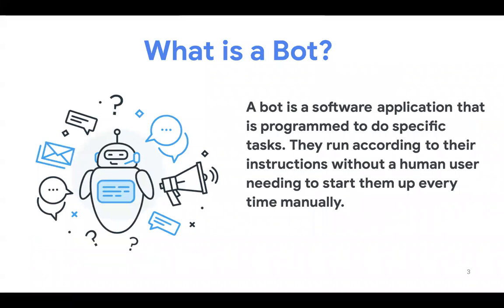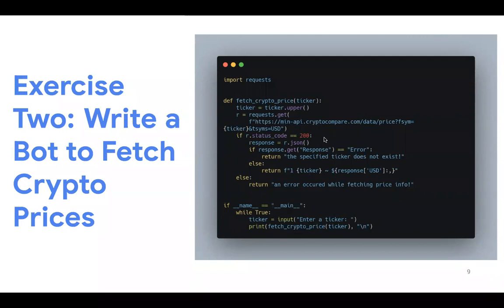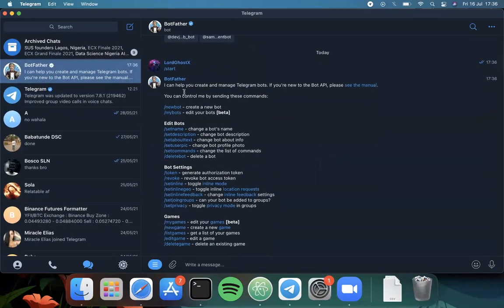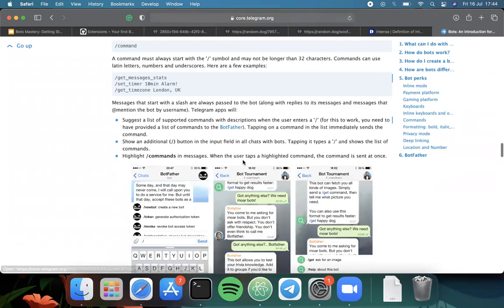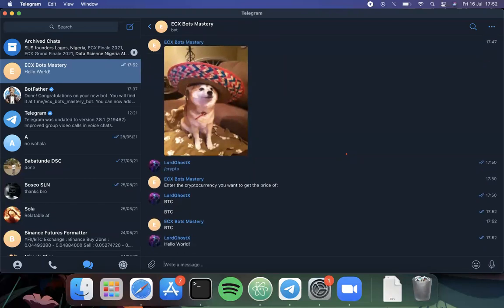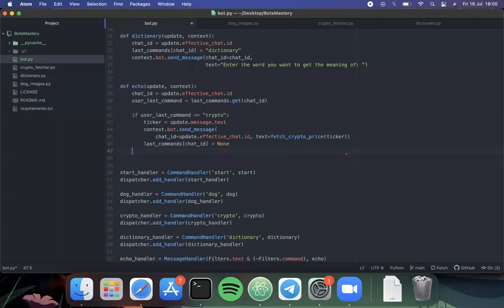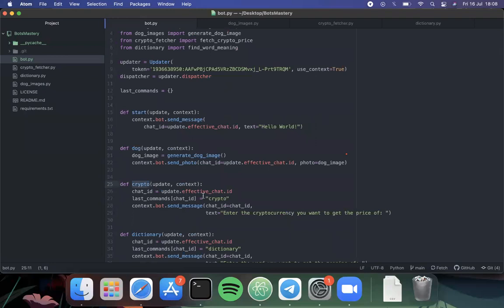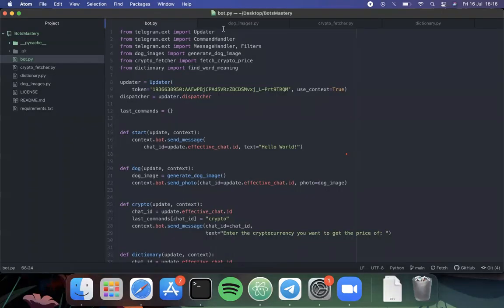Bots Mastery: Getting Started with Bot Development (Python)